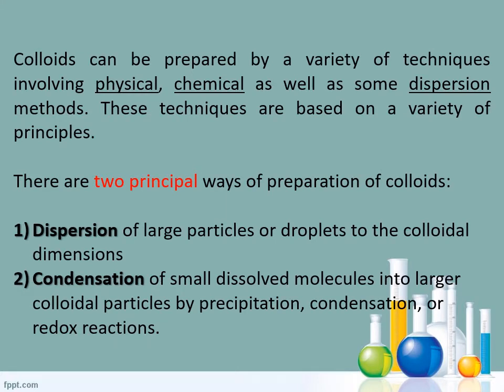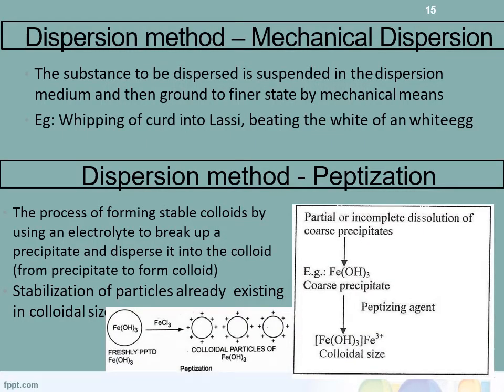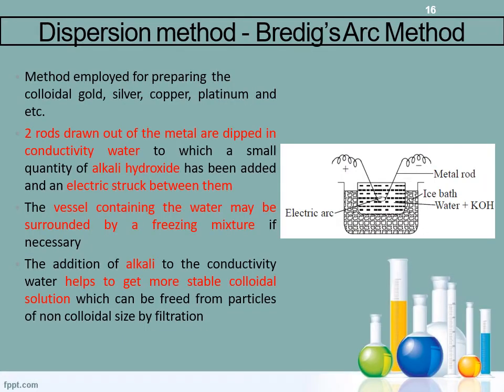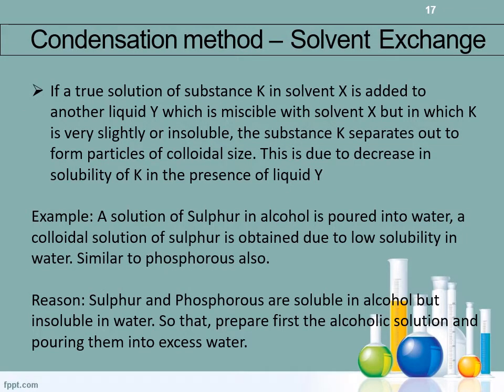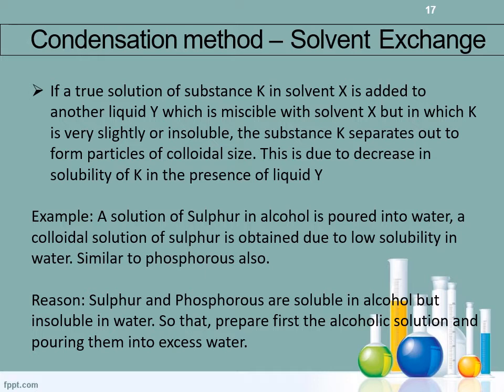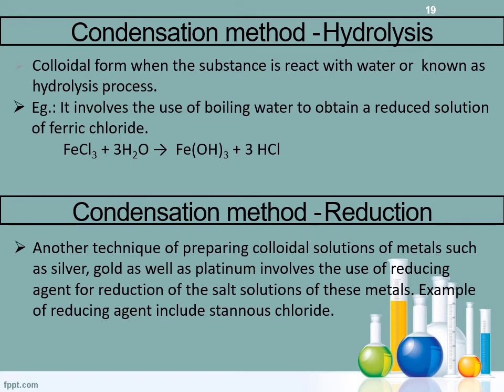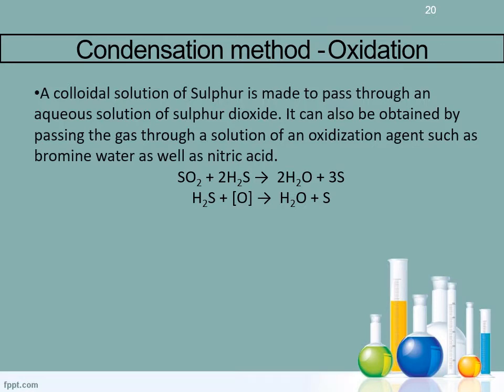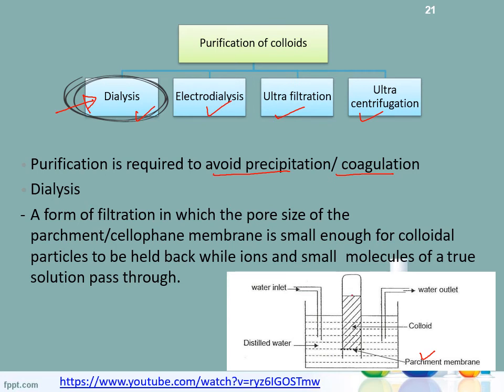Preparation of Colloidal Solution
Chapter 7: Colloid & Surface Chemistry